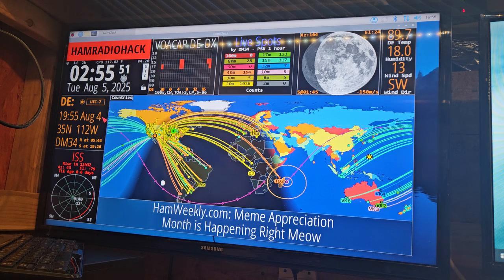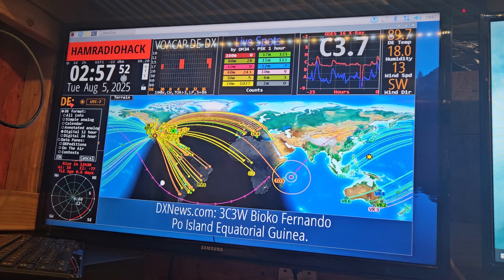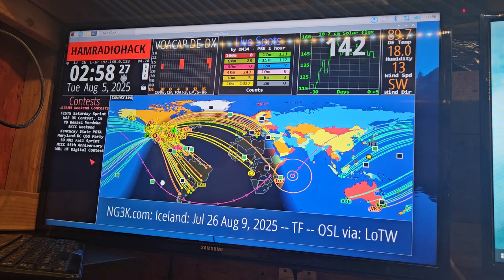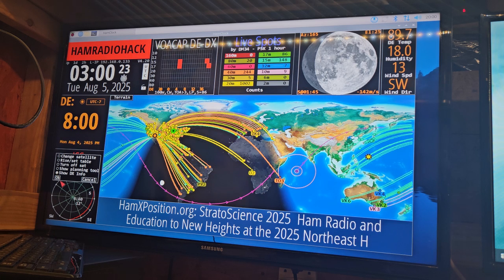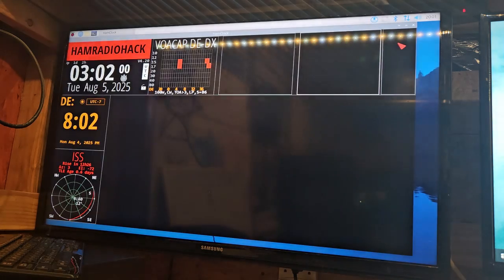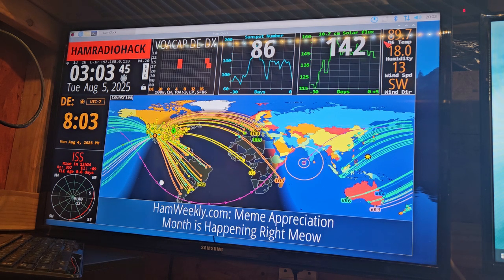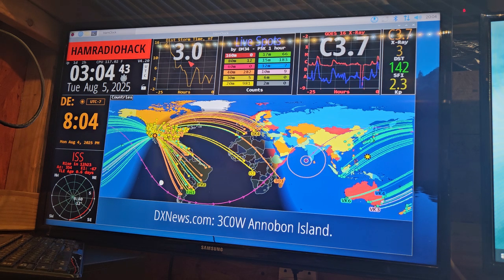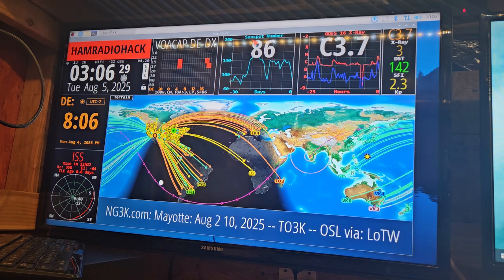A deeper dive into the ham clock on setting local time and satellites and other things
I wanted to share with you guys some of the features and functions of the ham clock software this is really some great stuff for not a lot of money